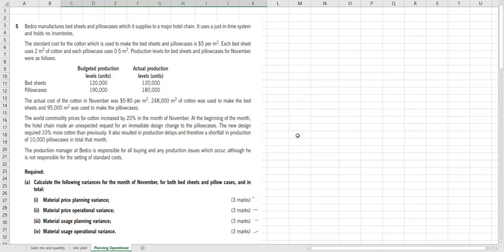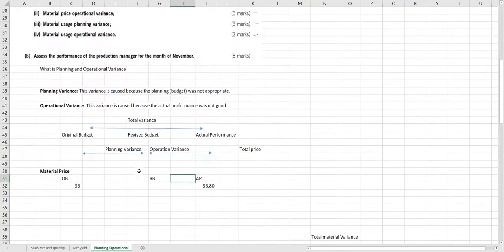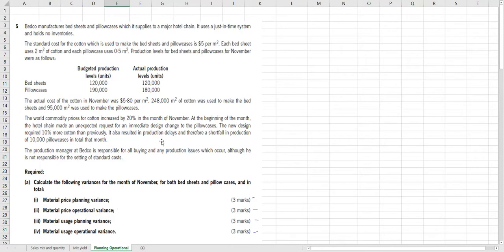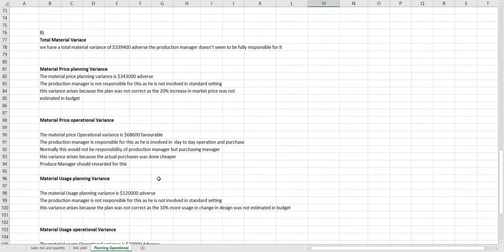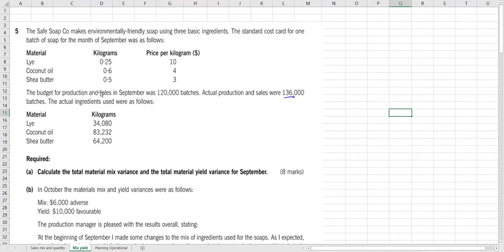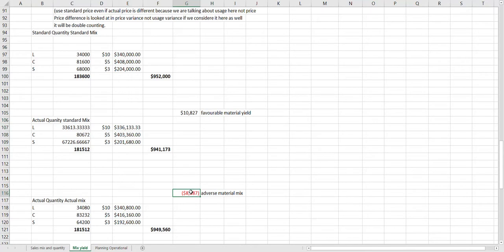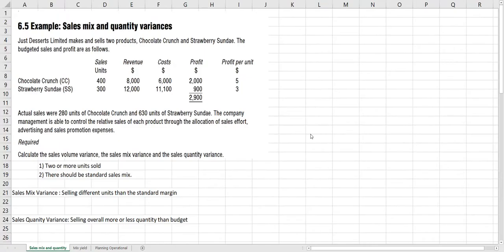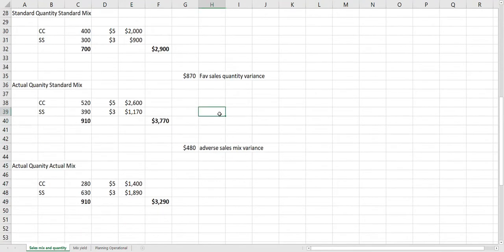Advanced Variances ACCA F5/PM